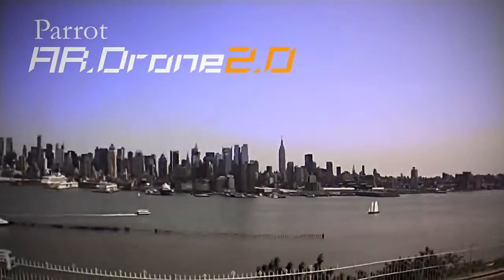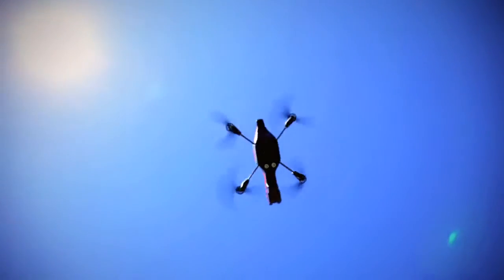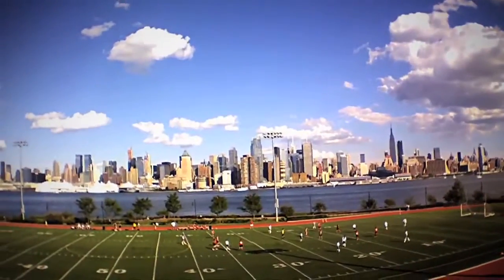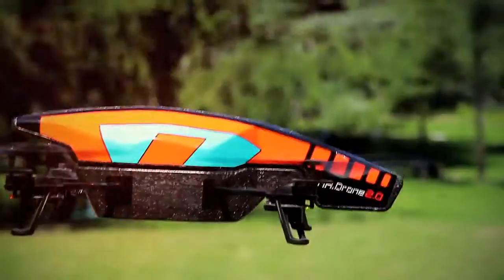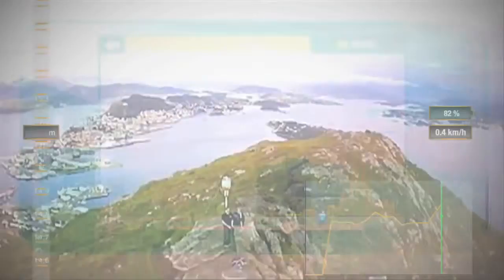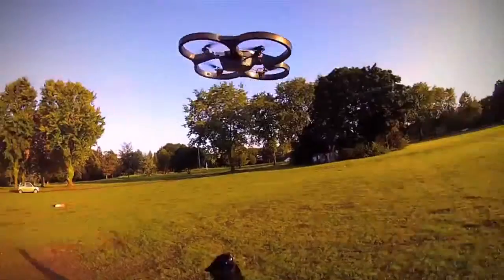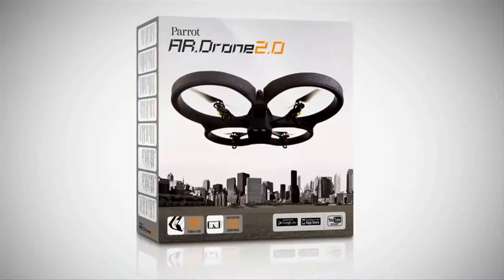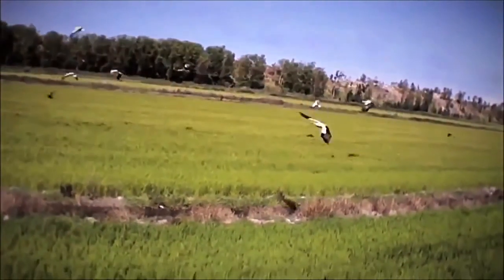Wellbots - Featuring Parrot AR.Drone 2.0 Elite Edition Flying Drone - Snow Jungle Sand